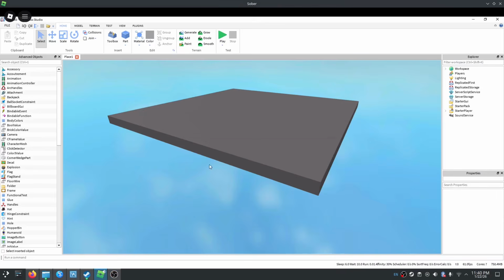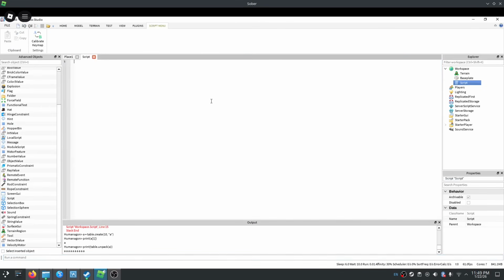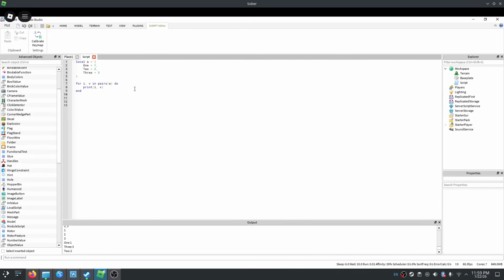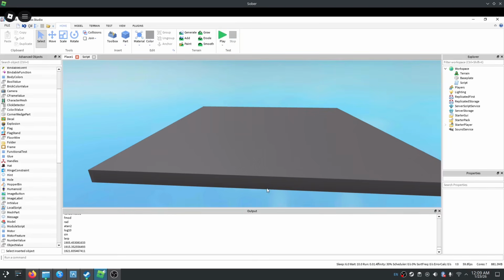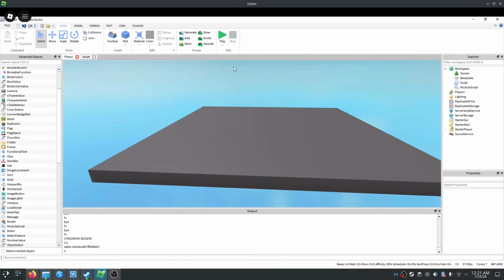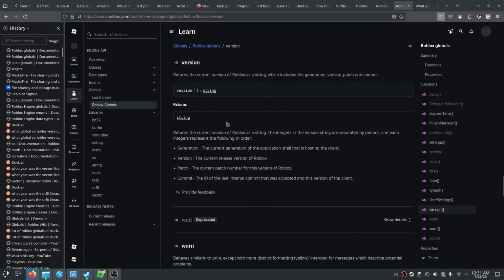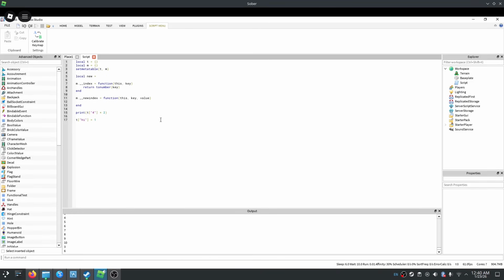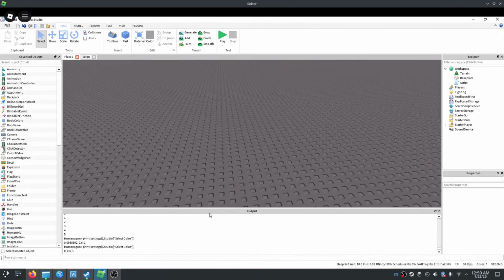All Globals that VirtualBlox currently supports!